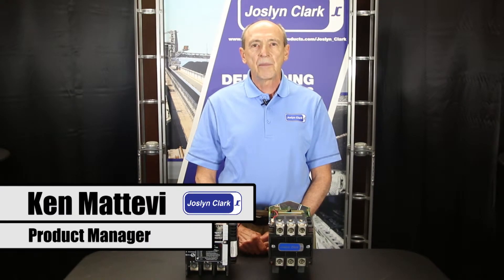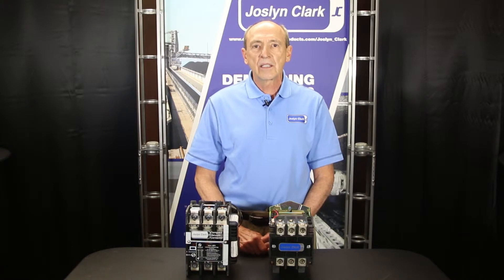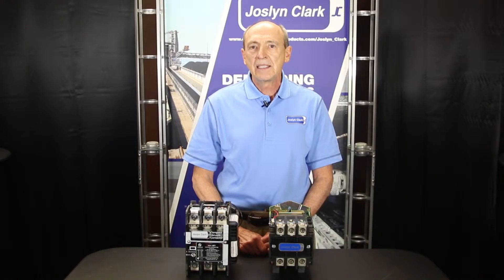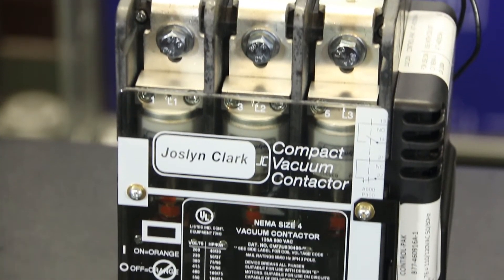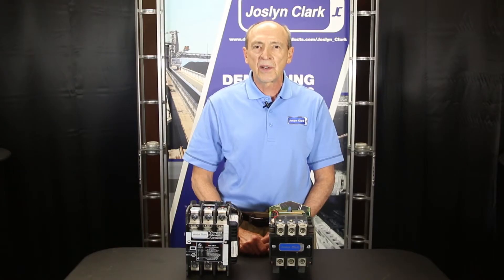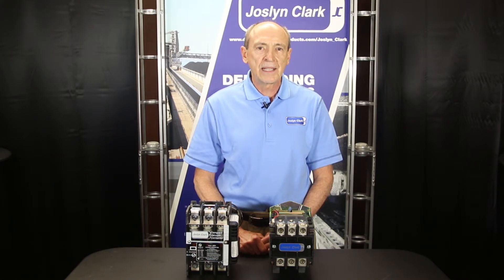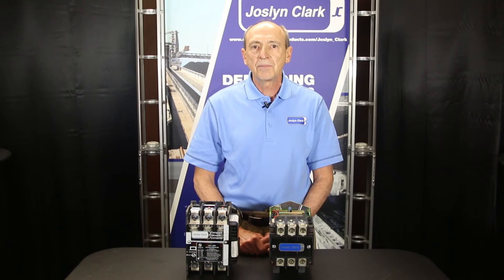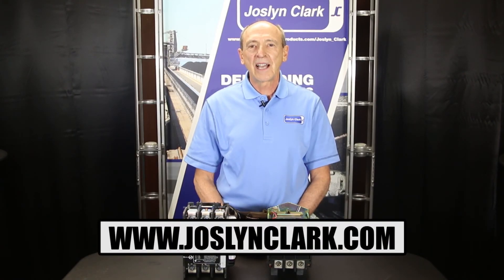Considerations for Replacing an Air Break Contactor with a Joslyn Clark Vacuum Contactor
Even at 480V, a Joslyn Clark vacuum contactor should be considered for long life, low maintenance and reliable operation when compared to an air-break contactor. While the initial cost is higher, the longer life of the vacuum contactor warrants a cost analysis.